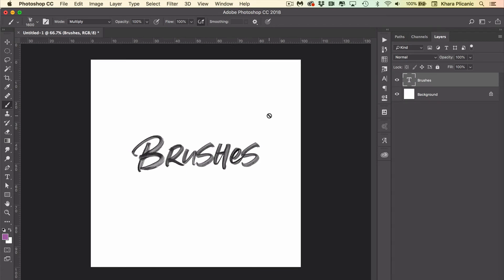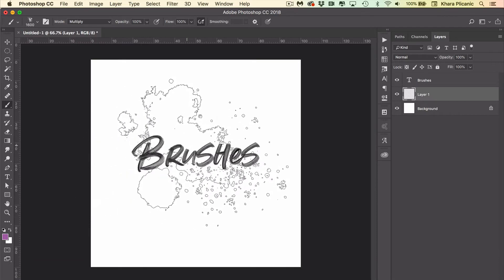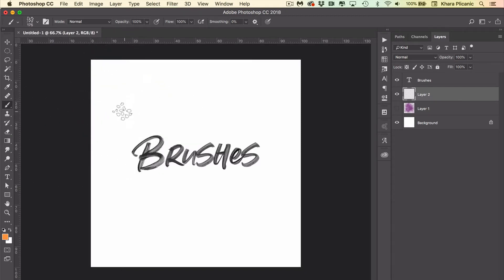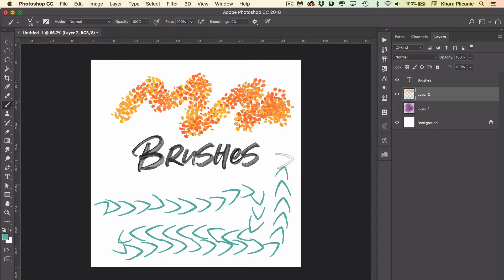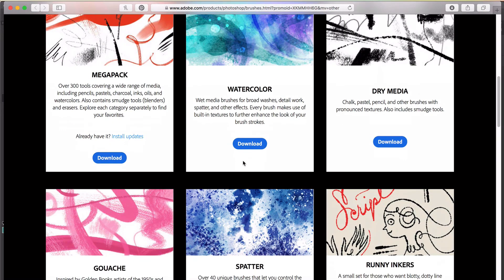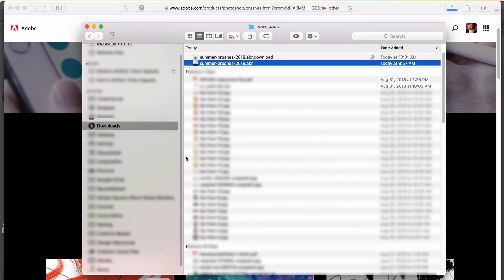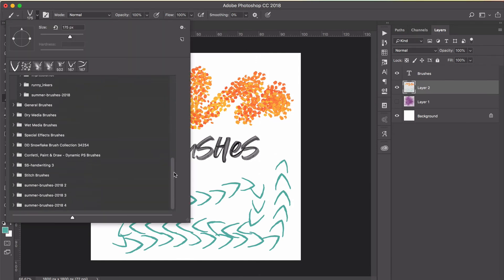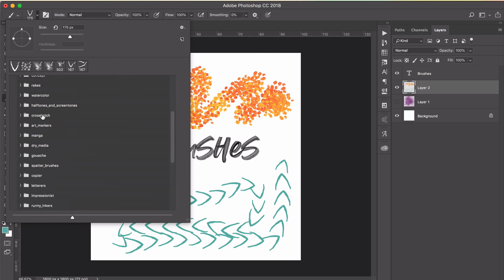How to Install Photoshop Brushes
Creative Cloud subscribers have free access to hundreds of incredible brushes by Kyle T. Webster. In this video I'll show you how to find, download, and install them.